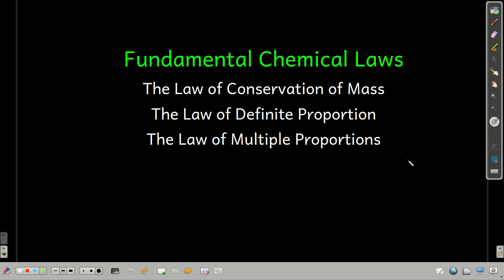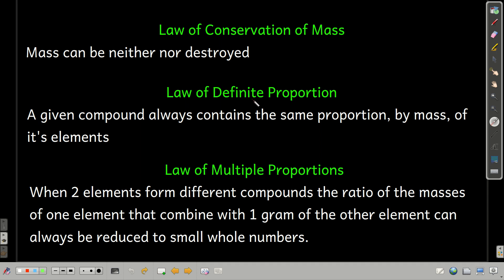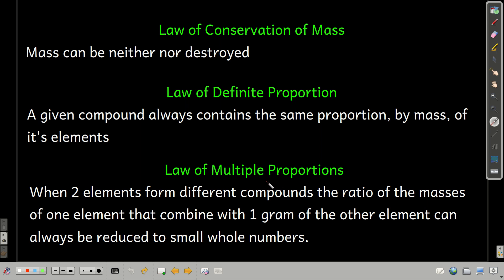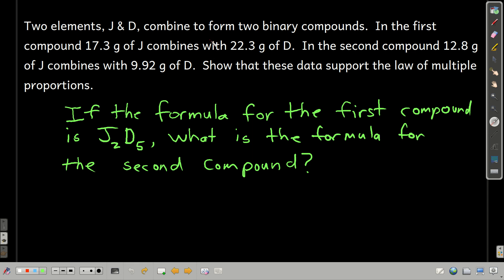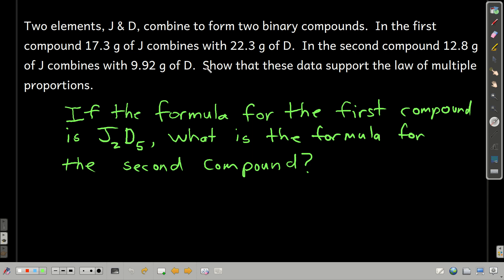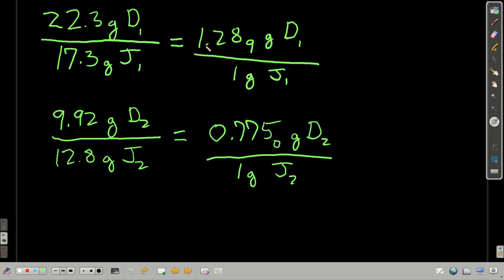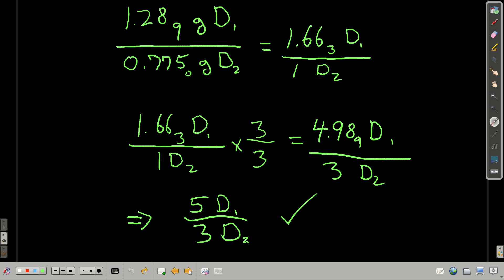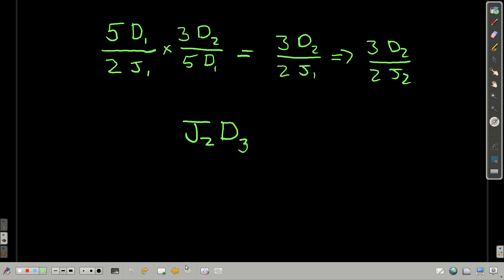Chem101FundamentalLaws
Conservation of mass (in chemistry), the law of definite proportion, and the law of multiple proportions.